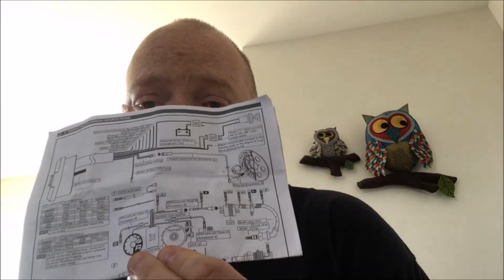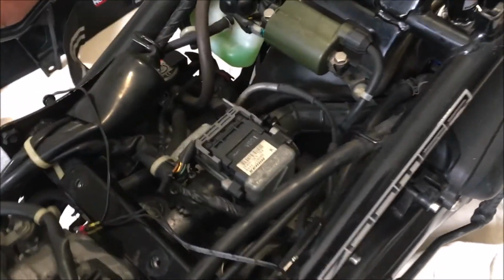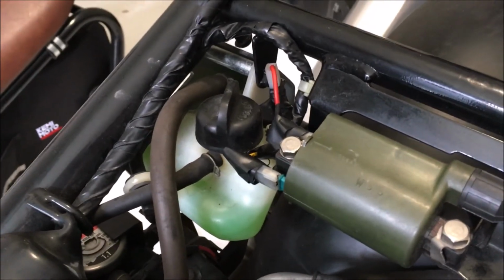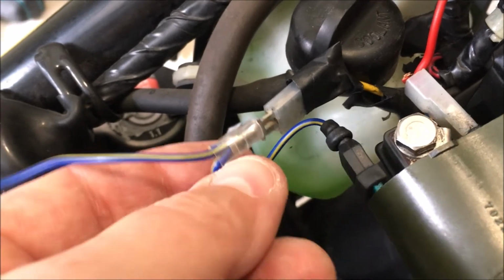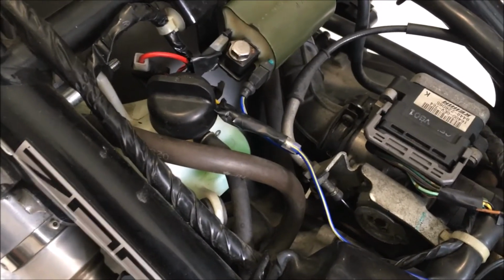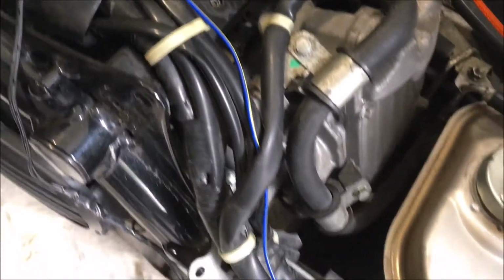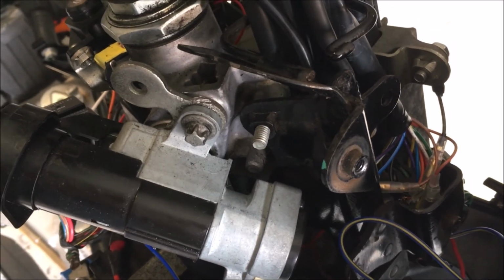Honda Zoomer: Upgrading Koso Gauge Tachometer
The results from the basic tachometer cable instillation were a bit erratic, so decided to fit the coil connector supplied as an optional extra with the Koso Gauge.

Completely forgot to film it working at the end of the video, but it did !